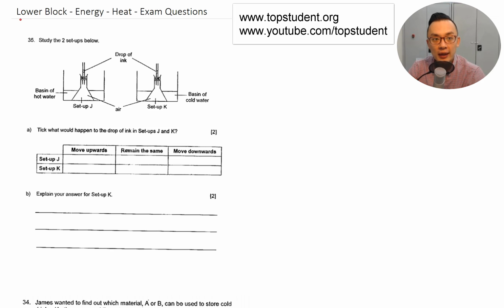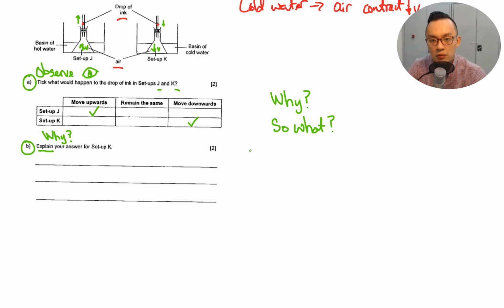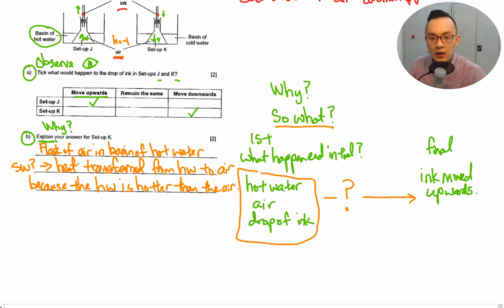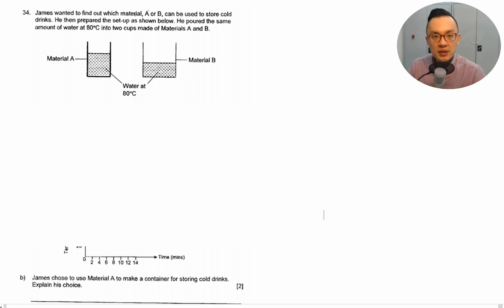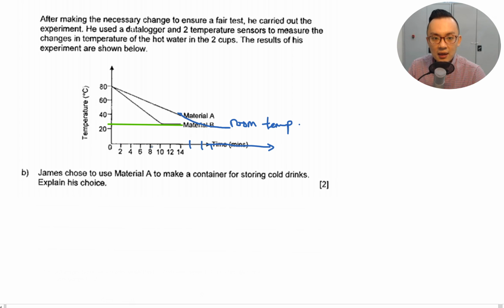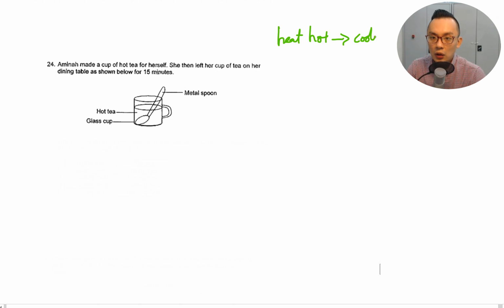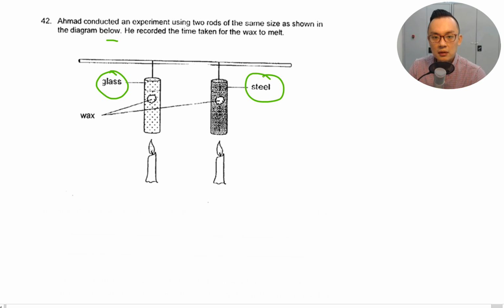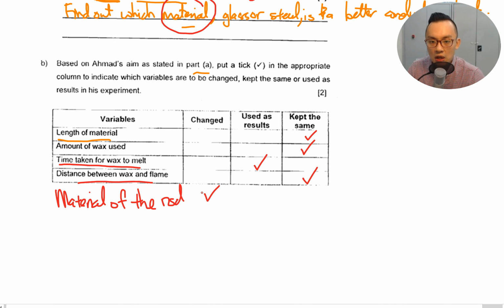Lower Block - Science - Energy - Heat Energy - Exam Questions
List some common sources of heat.

State that the temperature of an object is a
measurement of its degree of hotness.

Differentiate between heat and temperature.
- heat is a form of energy
- temperature is a measurement of the degree
of hotness of an object

Show an understanding that heat flows from a
hotter to a colder object/region/place until both
reach the same temperature.

Relate the change in temperature of an object
to the gain or loss of heat by the object.

List some effects of heat gain/loss in our
everyday life.
- contraction / expansion of
 objects (solid, liquid
 and gas)
- change in state of matter

Identify good and poor conductors of heat.
- good conductors: metals
- poor conductors: wood, plastics, air

Note:
- Recall of the rate of heat transfer of specific
materials (such as different types of metals) is
not required.